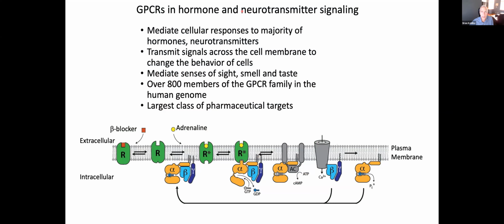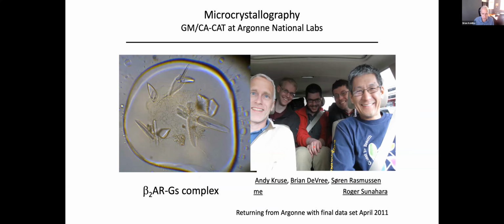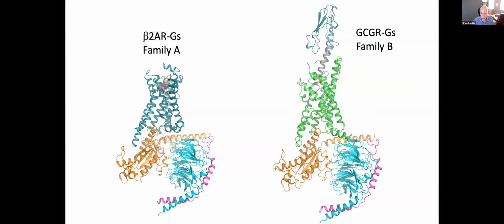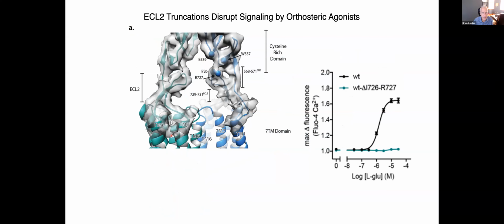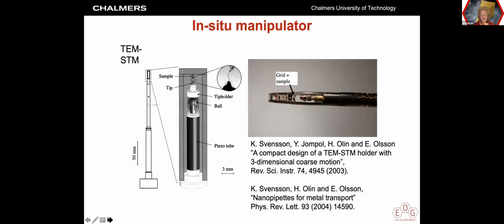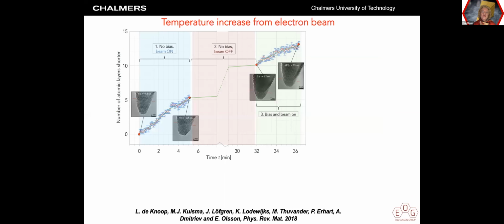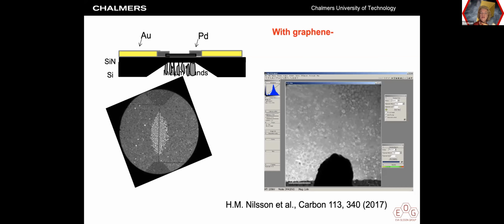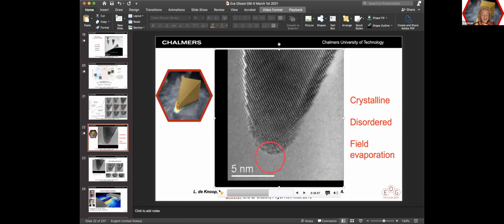EM-X Symposium: March 1st, 2021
Dr. Brian Kobilka (2012 Nobel Prize winner in Chemistry, Stanford University Medical School) and Prof. Eva Olsson (Chalmers University of Technology) talk on the mechanistic insight from cryoEM of G protein coupled receptors and in situ TEM with piezo-driven manipulation.